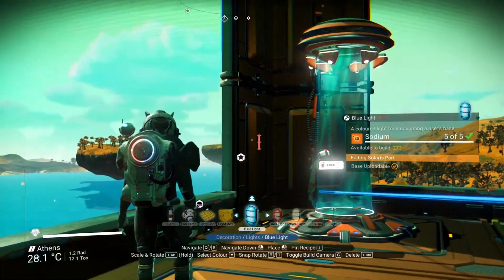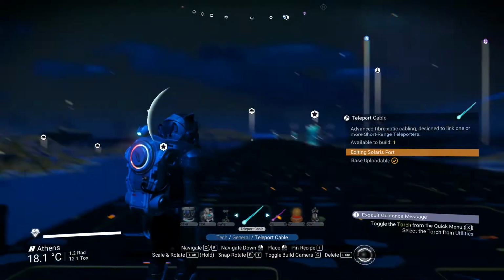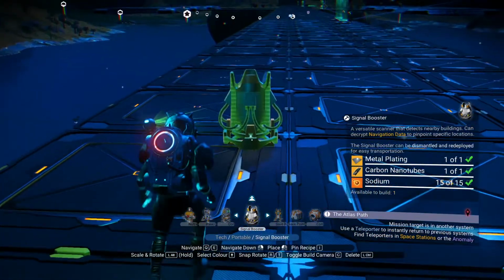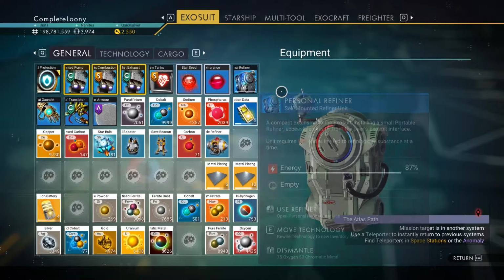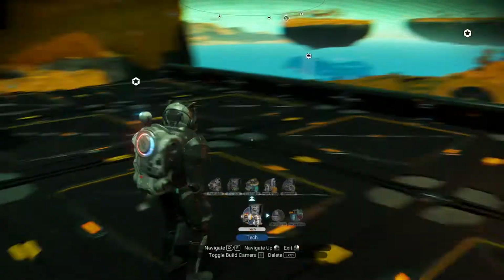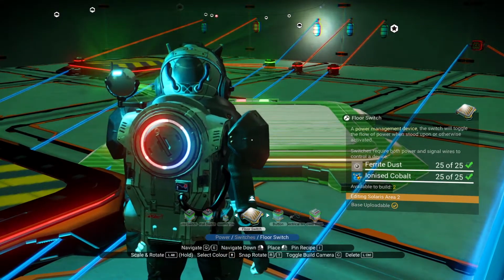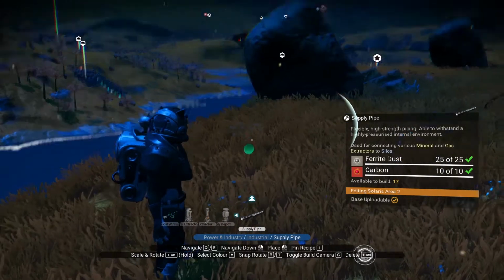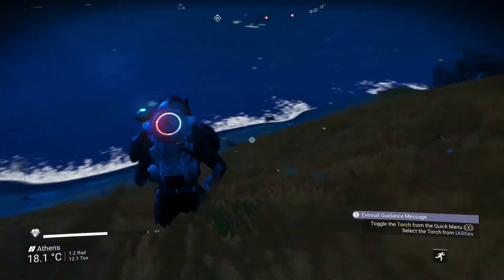No Man's Sky Next Generation 2021 - All About Base Building Part 2 and Mining Minerals and Gas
No Man's Sky Next Generation 2021 - All About Base Building Part 2 | Mining Minerals | Mining Gas is a guide tutorial that shows tips and tricks which can help you with your base building. Enjoy No Man's Sky Next Generation 2021 - All About Base Building Part 2 | Mining Minerals | Mining Gas with Complete Loony.